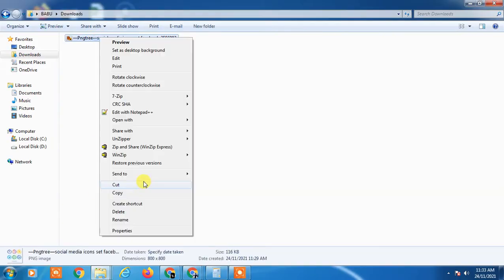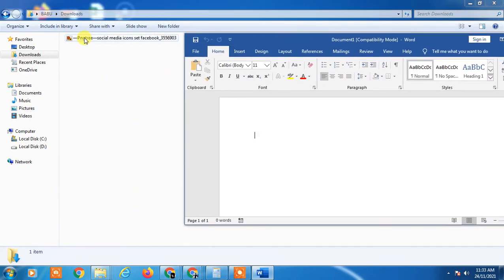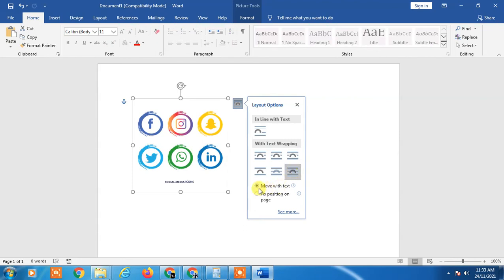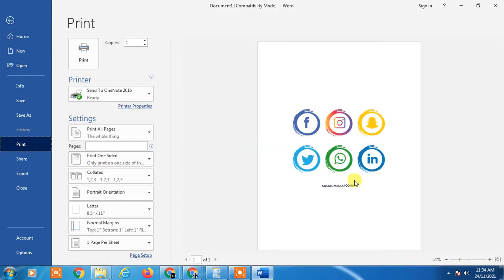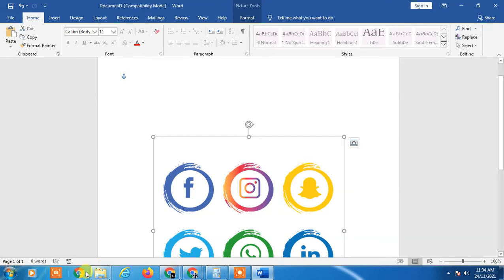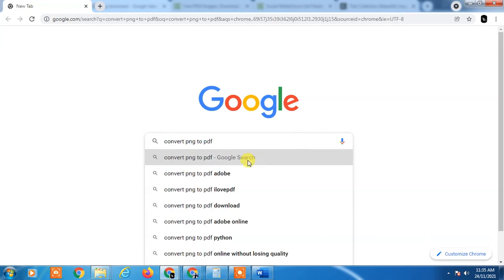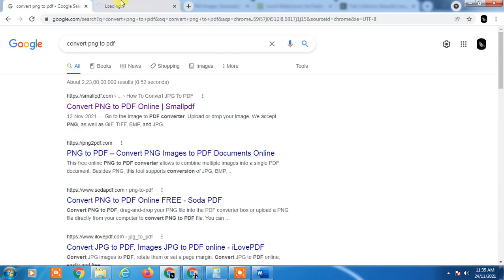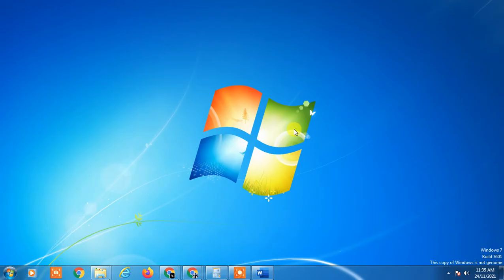How to Save Png As Pdf?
In this video tutorial, we are going to learn,save png file in your computer as pdf.